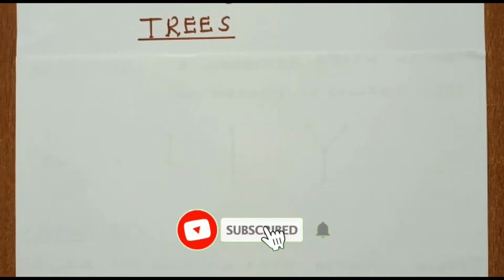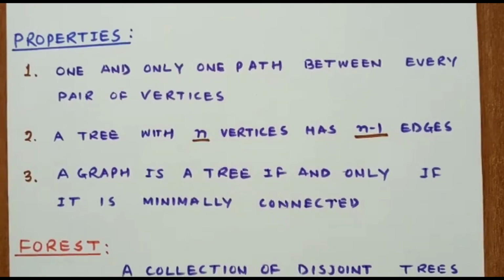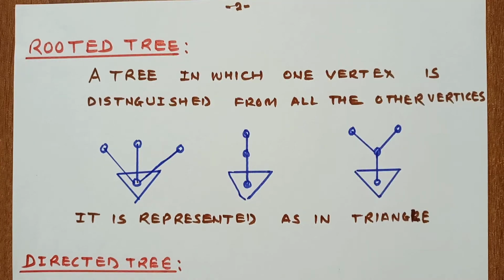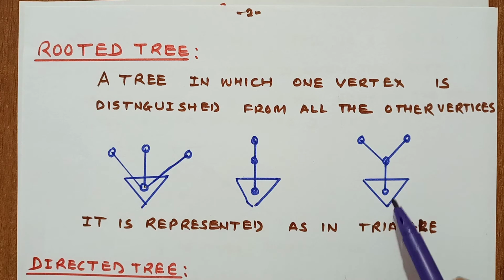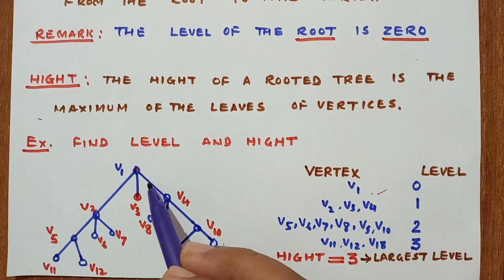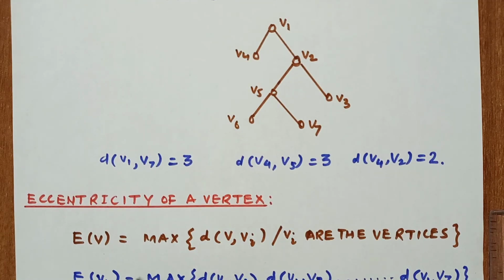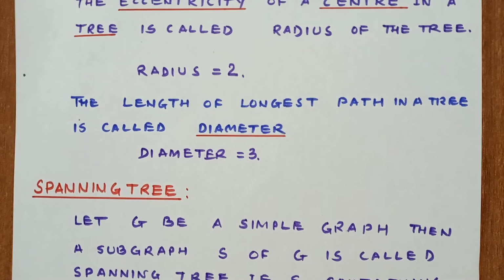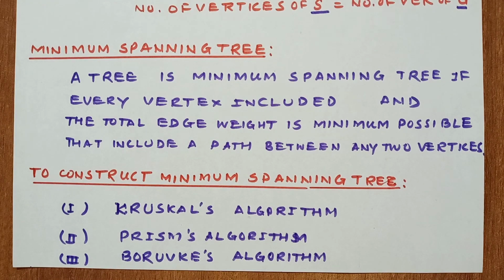Tree || Rooted Tree || centre of tree || diametre of tree || Rishi Tiwari